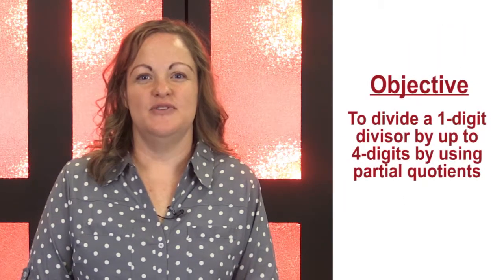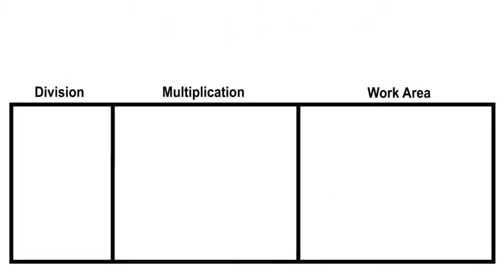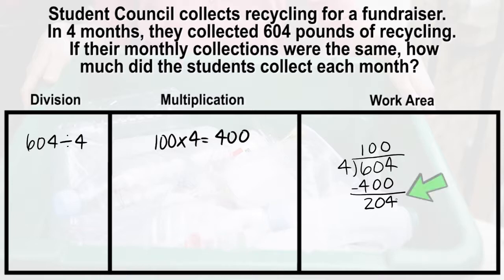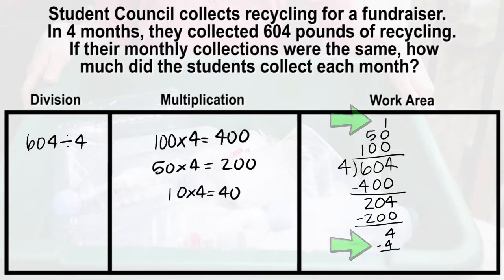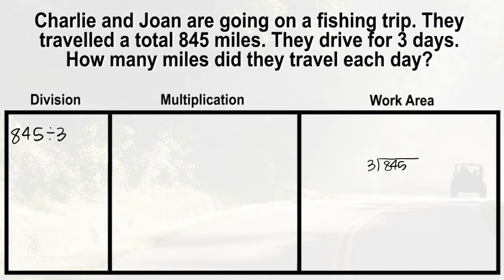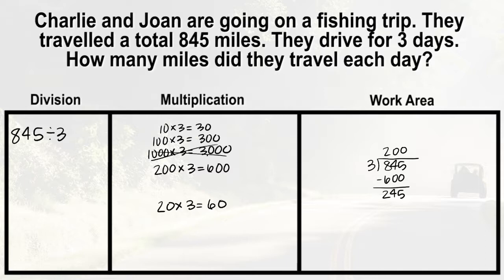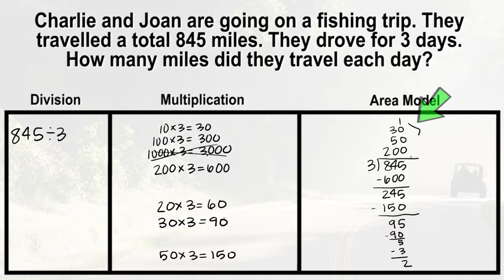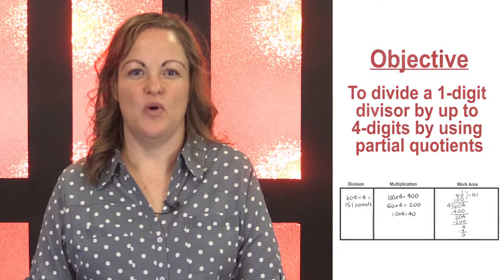2.07 - One-Digit Divisors using Partial Quotients